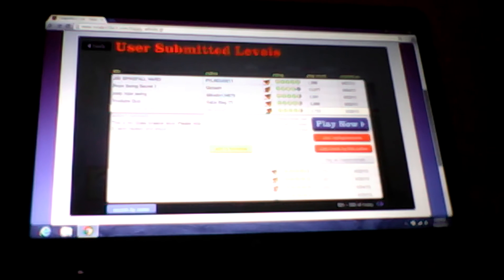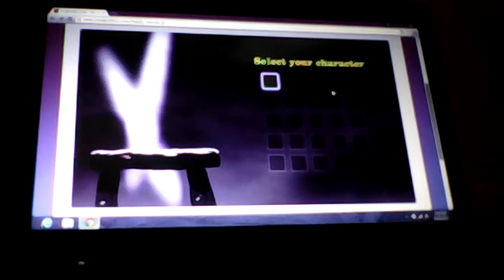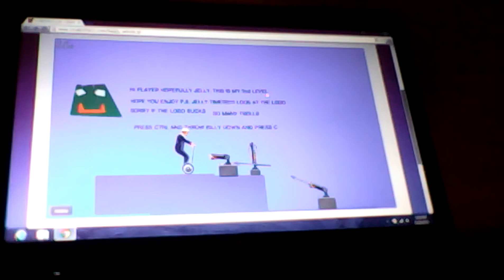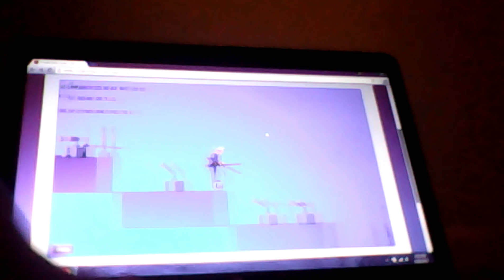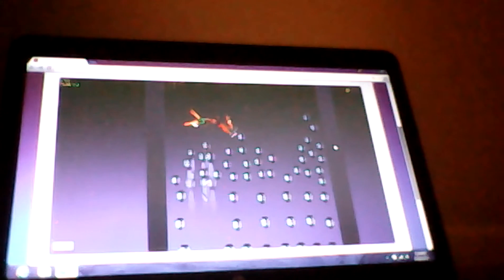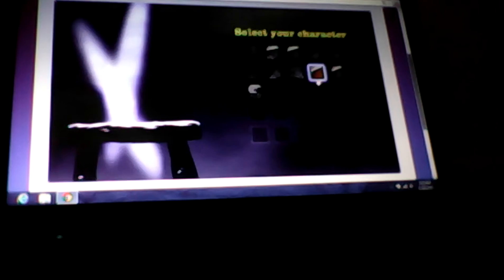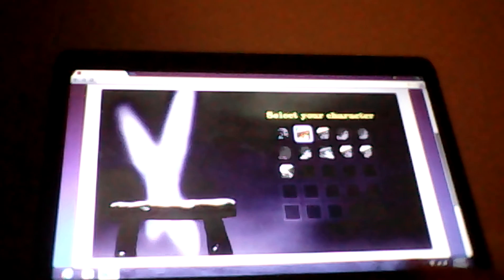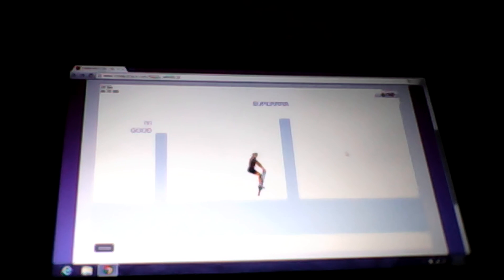HAPPY WHEELS #2- IMPOSSIBLE!